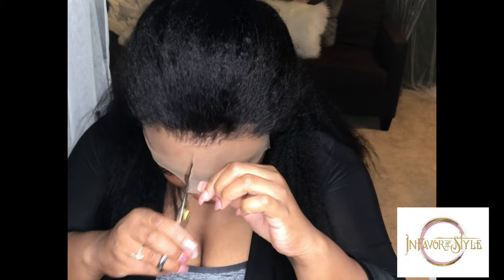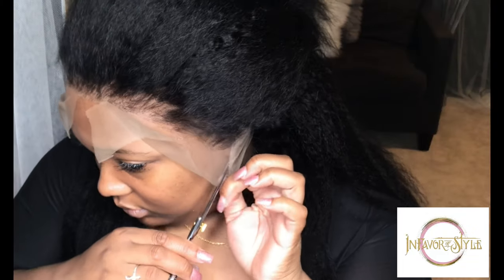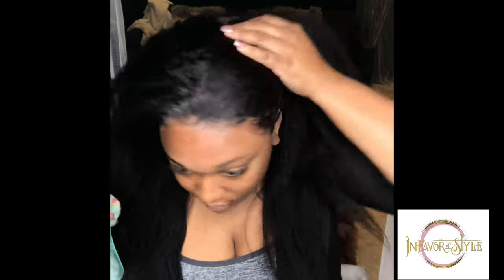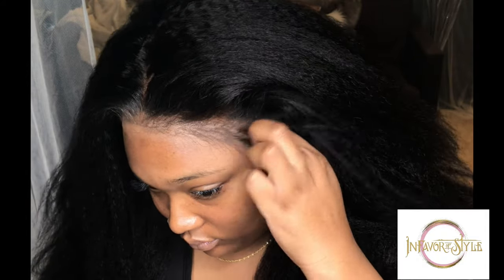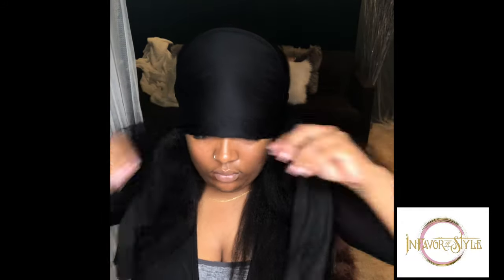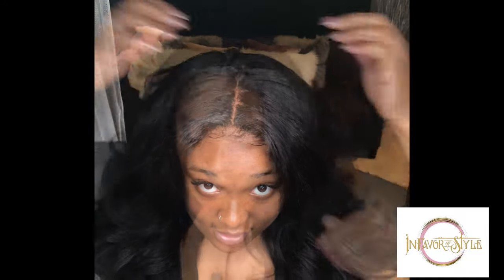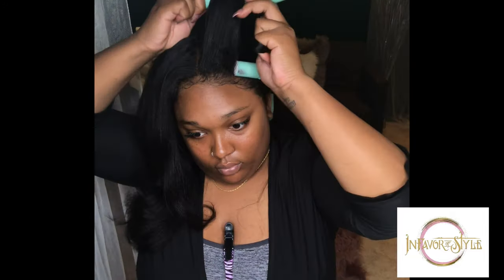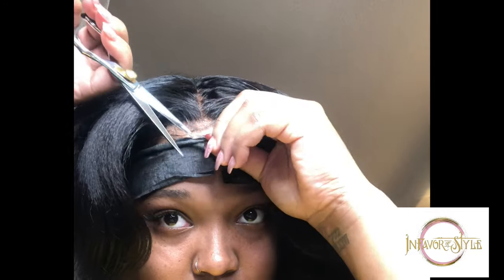Bold Hold, Epic FAIL|||It Was All My Fault|||RPGHAIR Wig INSTALL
Hey FAV’s! In this video I will show you how I installed my RPGHAIR wig and how I completely messed up how to use the Bold Hold Active glue. This was all operator error(all my fault) and I take full responsibility for not following directions on how to use the glue. However, I did redeem myself and came back using the glue the correct way which then made my install look flawless. If you’re interested in what I did please check out the video and leave me any comments on how I could’ve done it differently or if you have any other suggestions.

🔴🔴🔴If you watched the video all the way through, name the two YouTubers I mentioned that I love to watch.🔴🔴🔴

HAIR SPECS⬇️

RPGHAIR:
Style: LFW30-360 Lacewig
Color: Natural Color
Length: 18Inch
Density: 150%
Cap size: Medium

Products ⬇️
BOLD HOLD Active
BOLD HOLD SkinProtect

Direct link to

🌸Check out Part 2: GET RED-y FOR FALL!||How to make and customize a Unit/Wig||ft. ASTERIAHAIR|| L’Oréal Hi-Color Deep Auburn Red||

🌸Check out Part 1: GET RED-y FOR FALL!||DIY HAIR COLOR||ft. ASTERIAHAIR|| L’Oréal Hi-Color Deep Auburn Red

All products/materials used in this video was purchased with my own money.